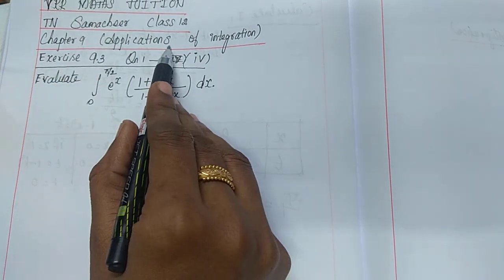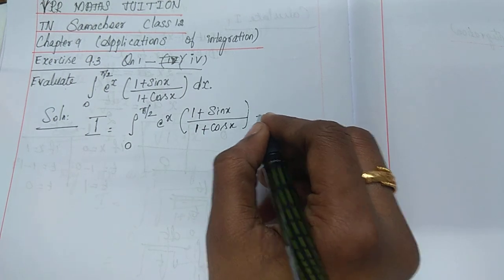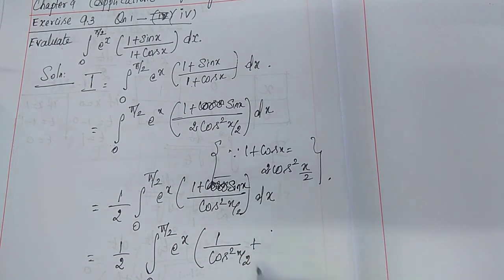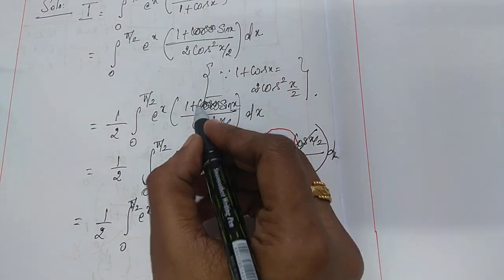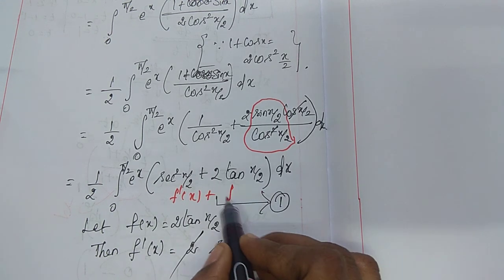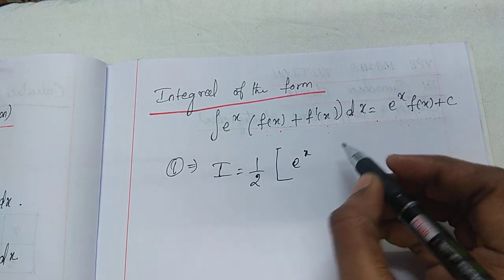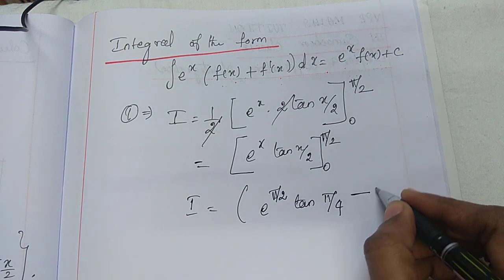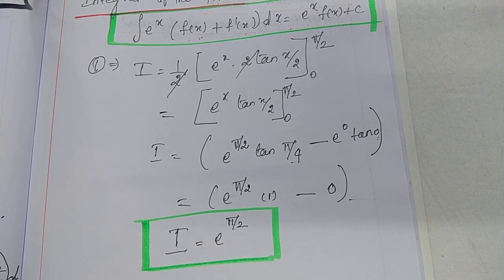chapter 9 exercise 9.3 q – 1 (iv) | tn new syllabus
In this channel  I will teach you chapter wise examples and exercises of  tamil nadu samacheer 12 maths,  new syllabus.

- chapter 9 exercise 9.3 q – 1 ( i ) | tn new syllabus

- chapter 9 exercise 9.3 q – 1 (ii) | tn new syllabus

- chapter 9 exercise 9.3 q – 1 (iii) | tn new syllabus